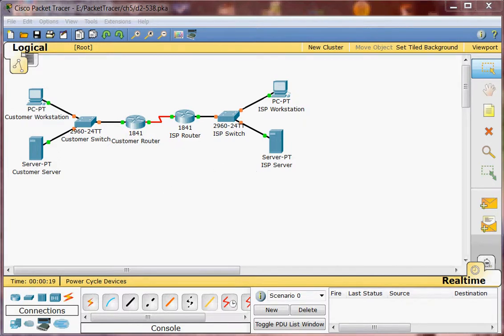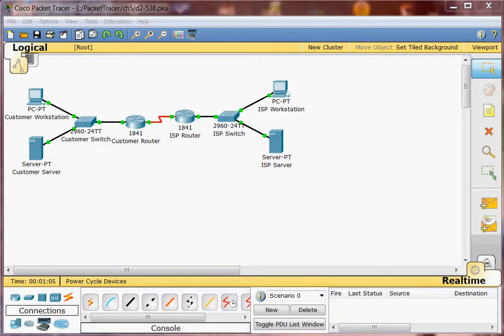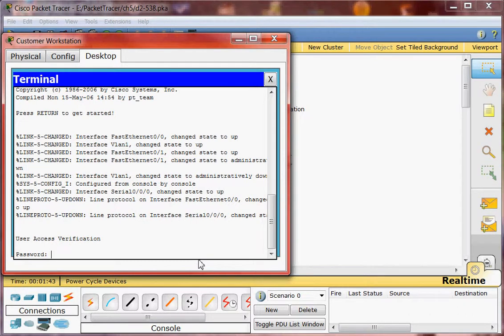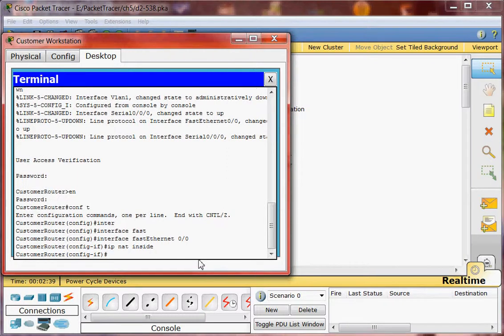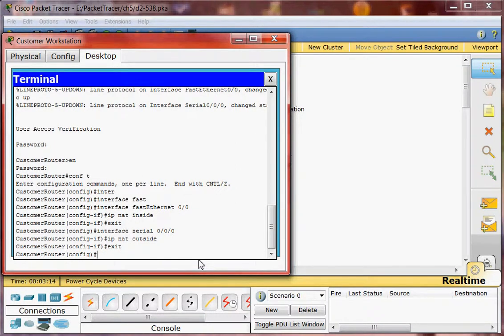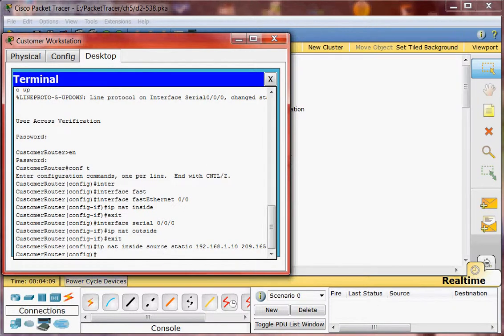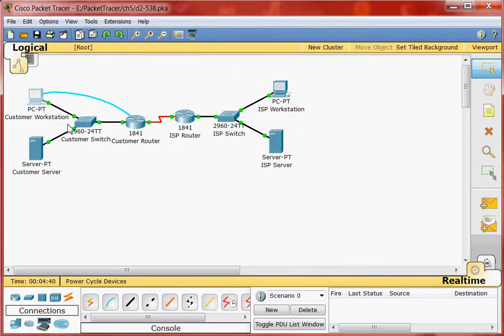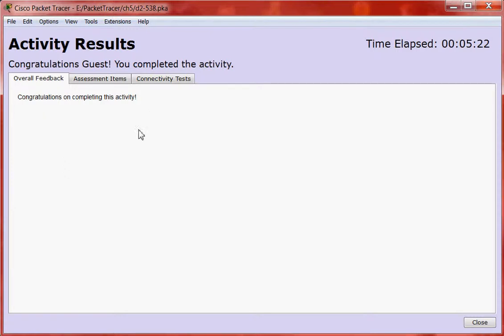Cisco CCNA Packet Tracer d2-538.avi